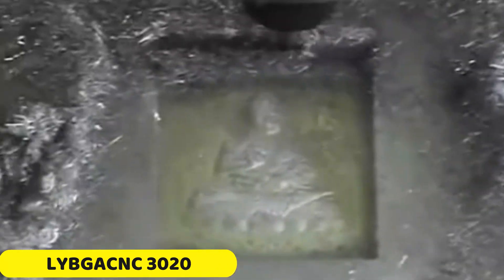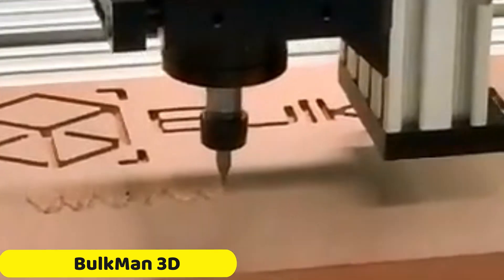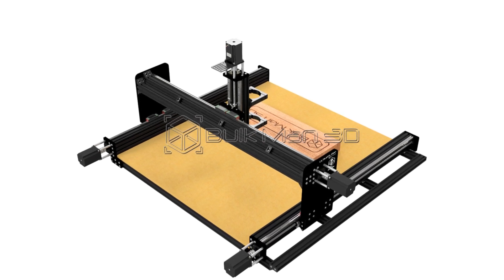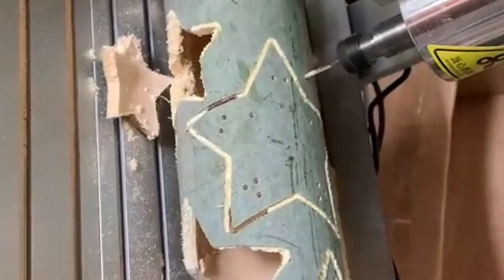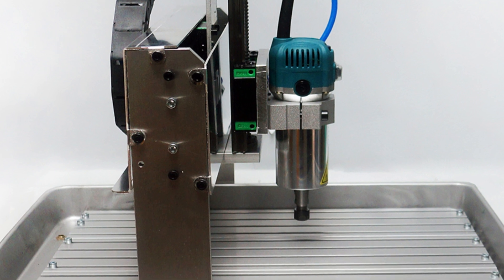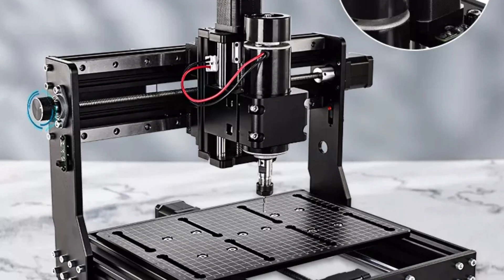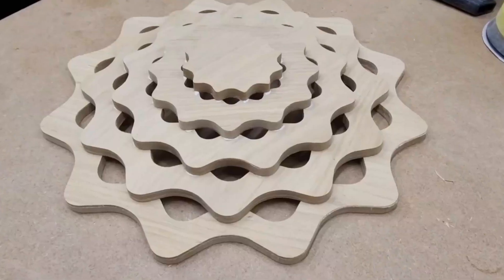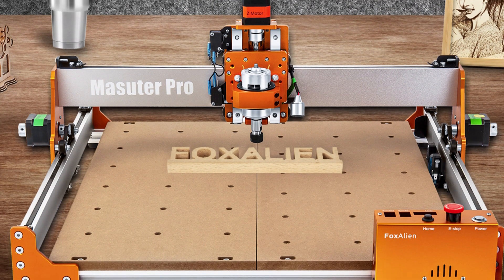TOP 5 Best CNC Router Machine Review in 2023-2024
TOP 5 Best CNC Router Machine Review in 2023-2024. If you are looking for the best cnc router? Check out our top picks for the best cnc router machine in 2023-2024. We've reviewed the top products on the market to help you make an informed decision.

Chapters
0:00 - Intro
0:21 LYBGACNC 3020 Router
1:27 BulkMan 3D Router
2:29 CNC 6040
3:44 Yofuly 3020 Plus Max
4:50 FoxAlien Masuter Pro